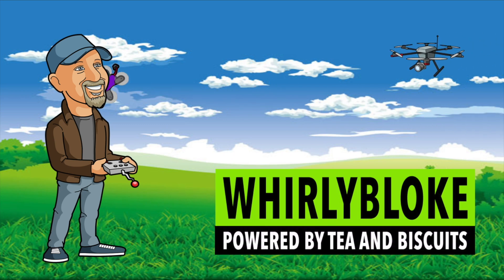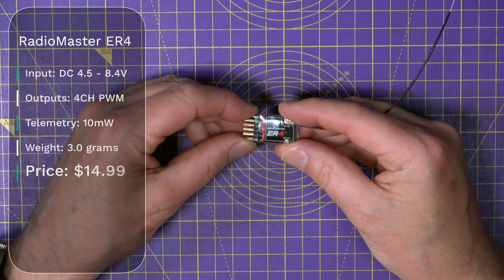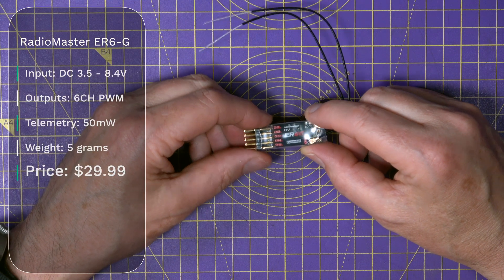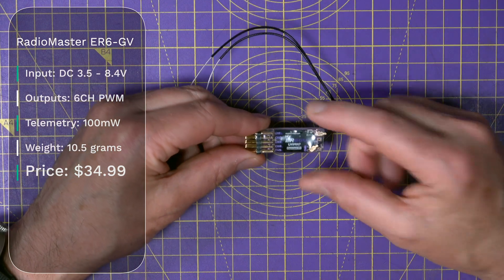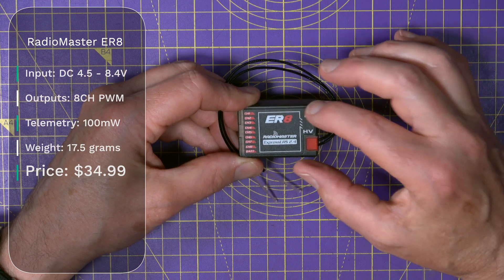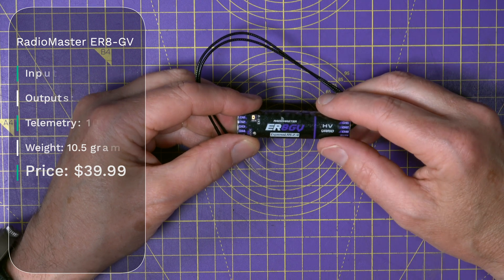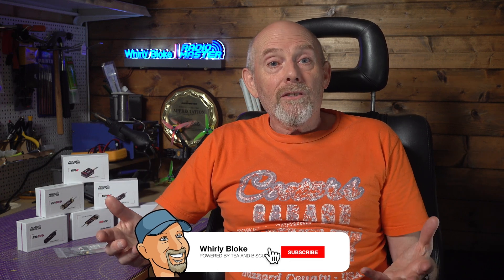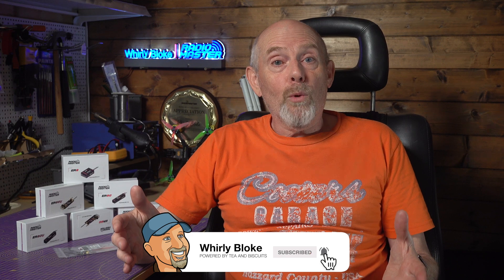RadioMaster ExpressLRS PWM ELRS ER range receivers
Check out my review of the RadioMaster ExpressLRS PWM ELRS receivers! Discover the range, low latency, and robust signal transmission of these 4-channel, 6-channel, and 8-channel options, with vario capabilities. Experience precise control and flexibility for your FPV and RC applications. Don't miss this review!

00:00 RadioMaster ER receivers
00:33 2.4GHz ExpressLRS ER receivers overview
01:14 ER4
01:39 ER6
02:00 ER6-G
02:33 ER6-GV
03:07 ER8
03:34 ER8-G
03:59 ER8-GV
04:09 Summary and thanks for watching